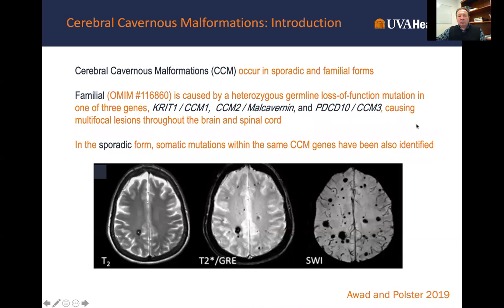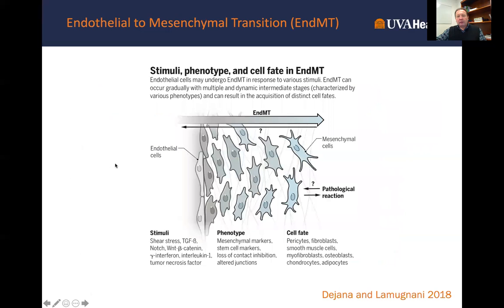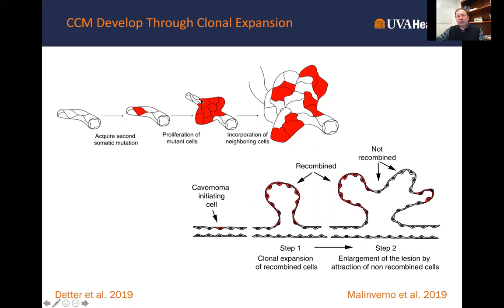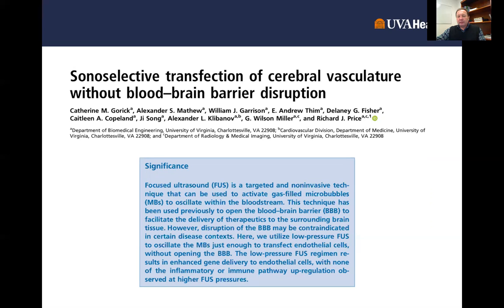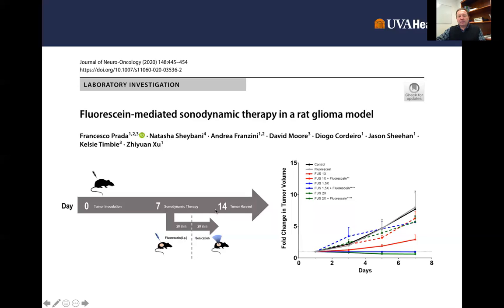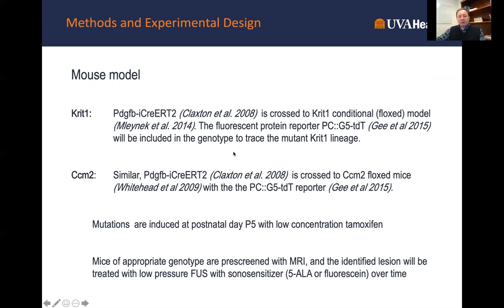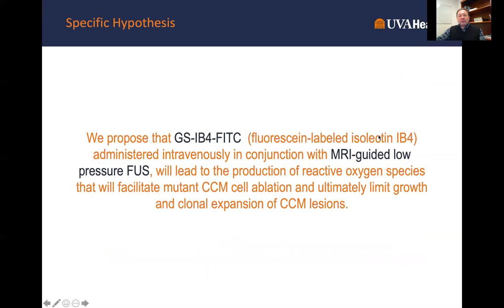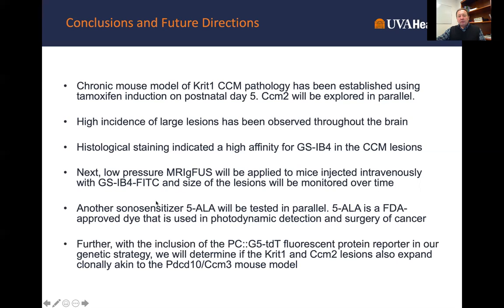Tvrdik - Limiting Clonal Expansion of Cerebral Cavernous Malformations (Poster) (2020)